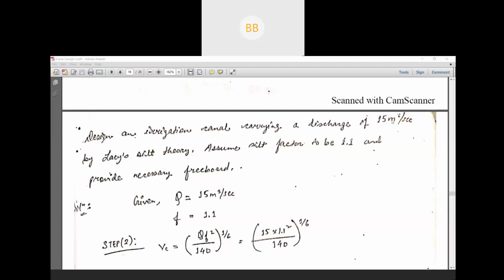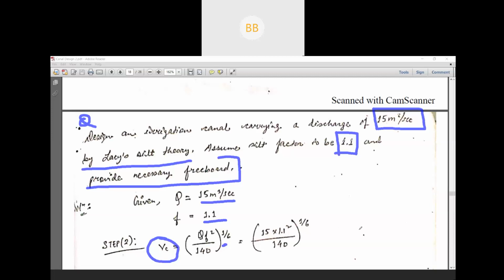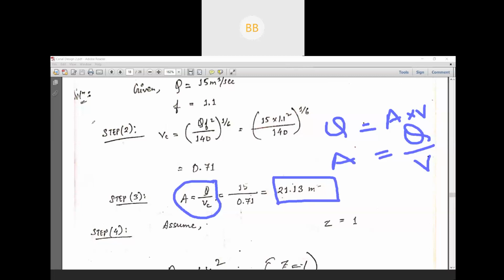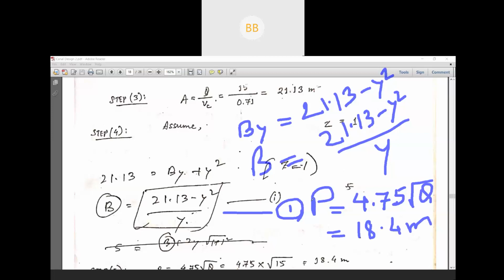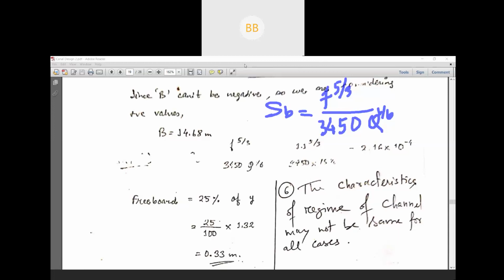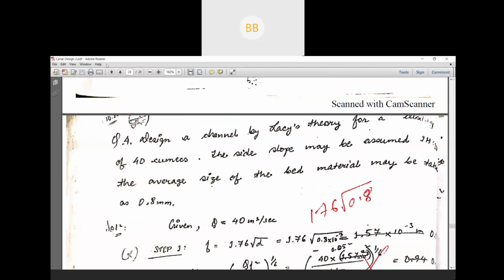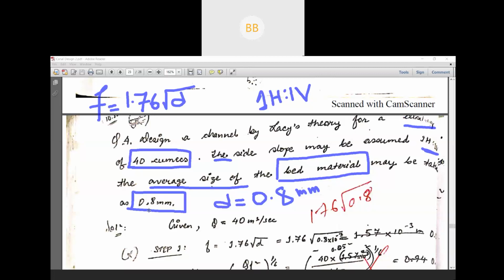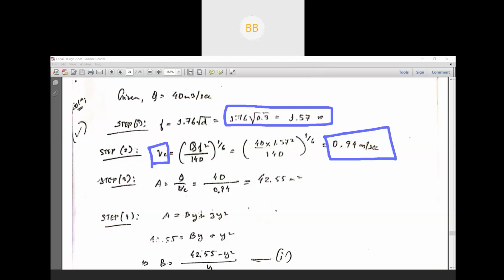OCF B 2020 09 30 13 11 44